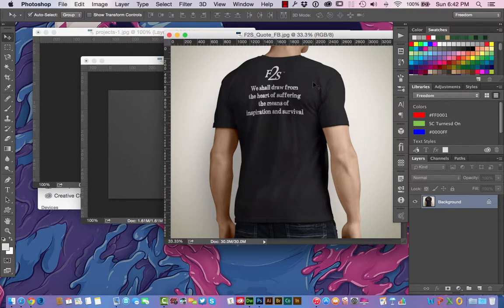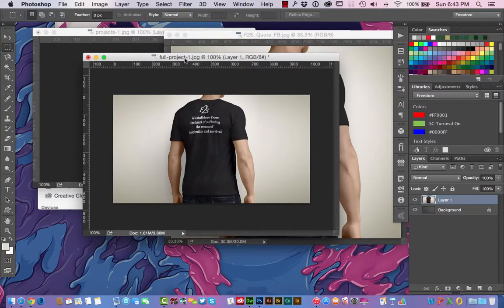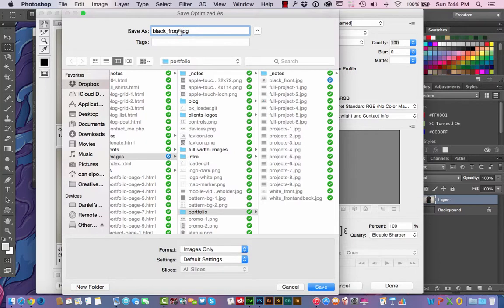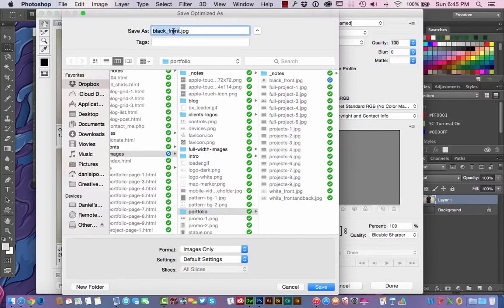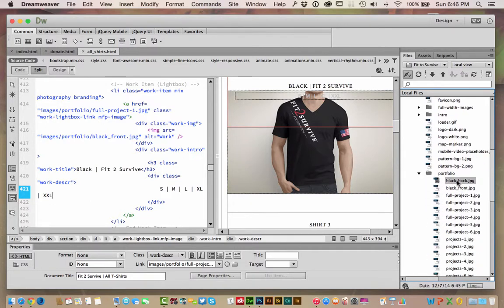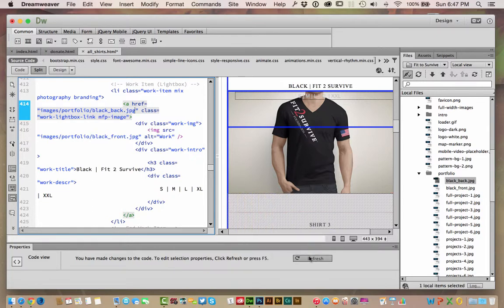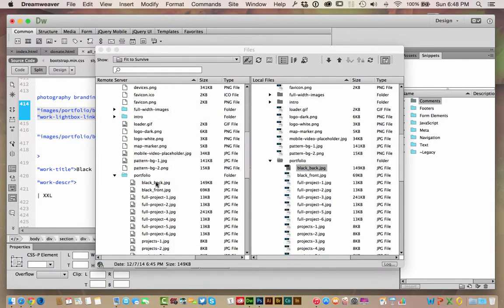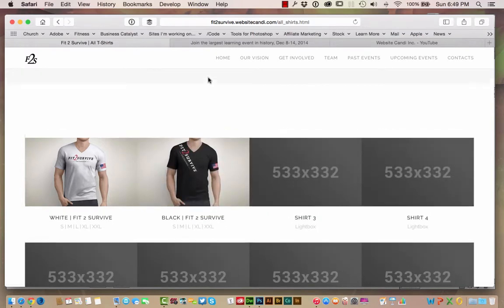Hour of Code | File Structure | Day One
The Hour of Code is a global movement reaching tens of millions of students in 180+ countries. Anyone, anywhere can organize an Hour of Code event. One-hour tutorials are available in over 30 languages. No experience needed. Ages 4 to 104.